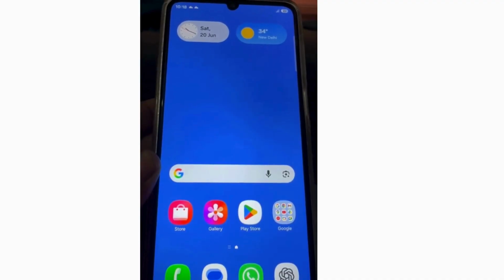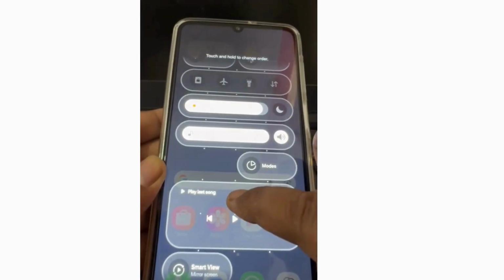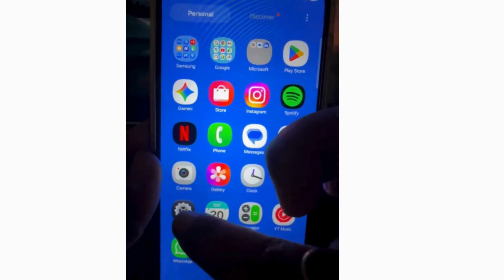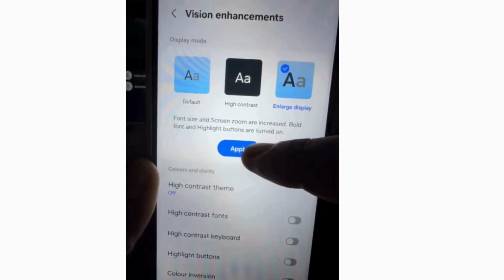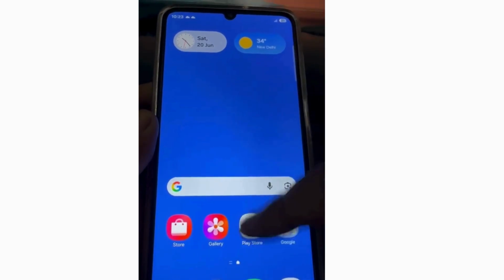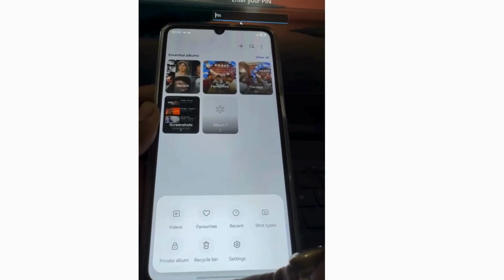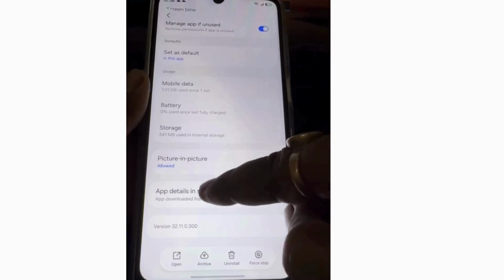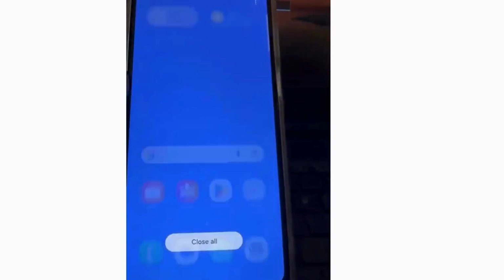Samsung Galaxy F70e 5G 4 Amazing Settings You Must Know!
Samsung Galaxy F70e 5G: Top 4 Features That Will Surprise You! In this video, I'll show you 4 useful Samsung Galaxy F70e 5G features that can improve your smartphone experience.

Features Covered:
Customize Quick Settings Panel
Vision Improvement Settings
Private Folder for Better Privacy
How to Update Apps Easily

Watch till the end to learn these helpful Samsung tips and make the most of your Galaxy F70e 5G.